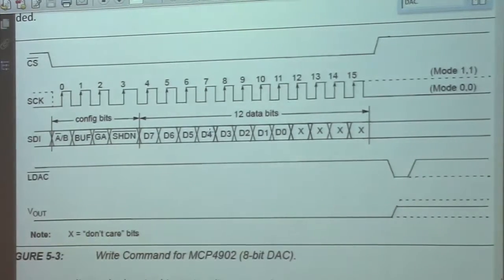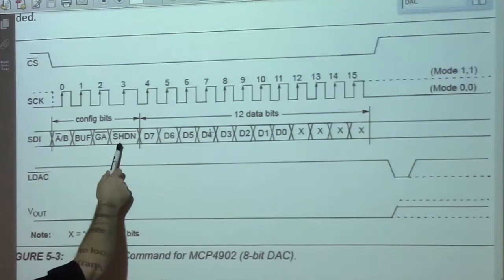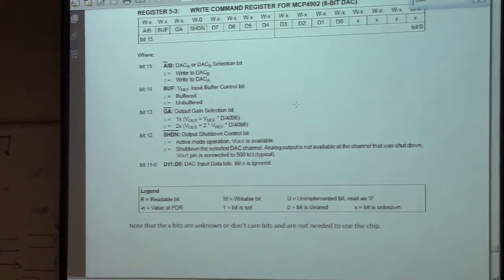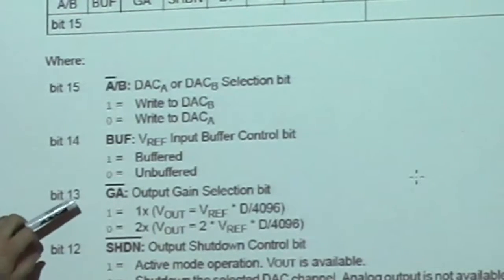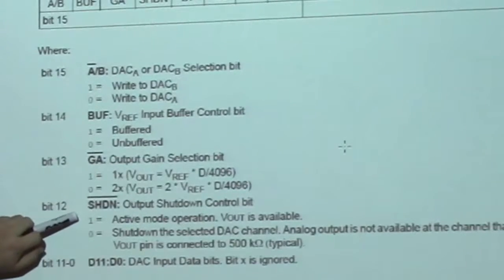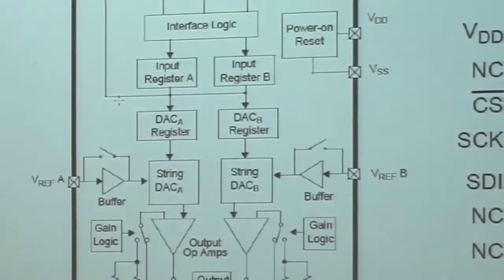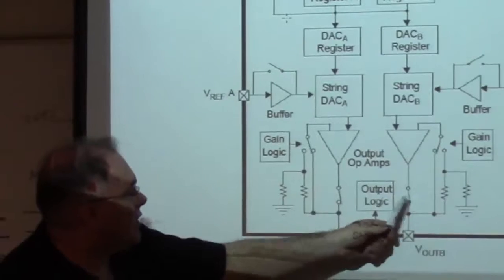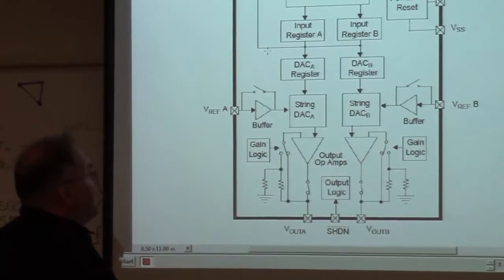Elec 74 Lab 7: Analog to Digital Converter 5